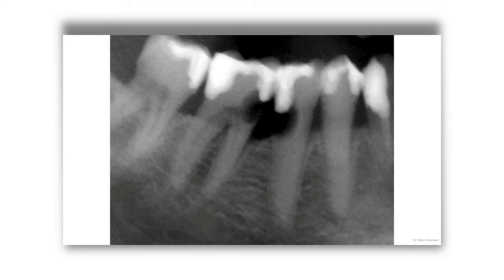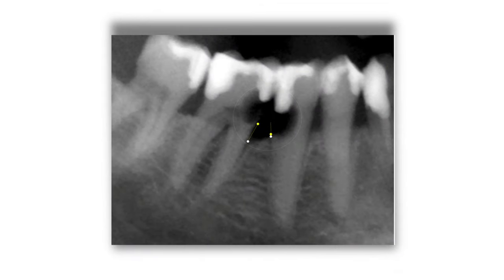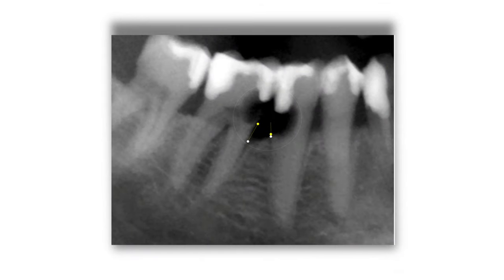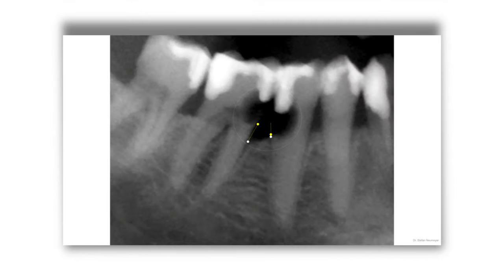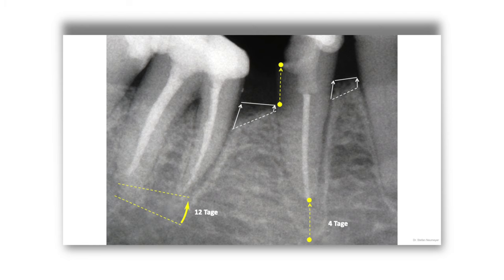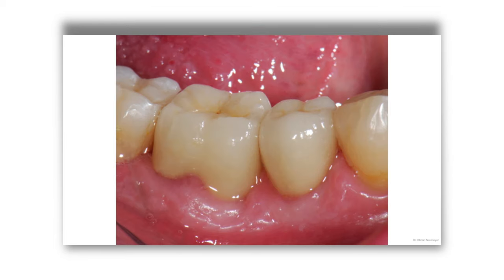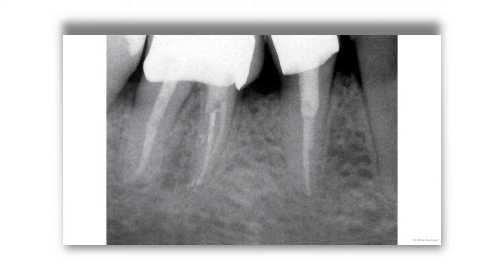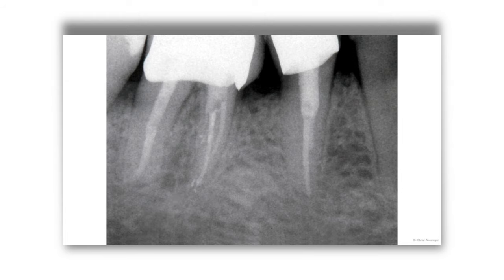Dr Stefan Neumeyer Forced Eruption Technique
During the IDS, Dr. Nasseh visits with Dr. Stefen Neumeyer and discuss a forced eruption technique he has developed for rapid extrusion for endodontic techniques that avoids crown lengthening and bone removal.
For any correspondence, you can get in touch with Dr. Neumeyer